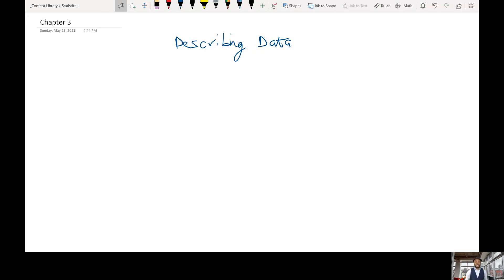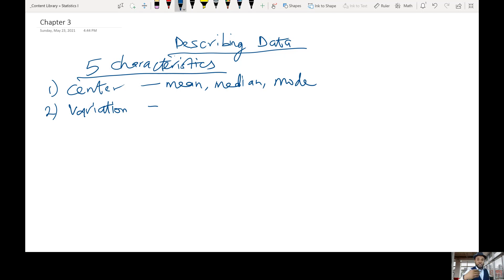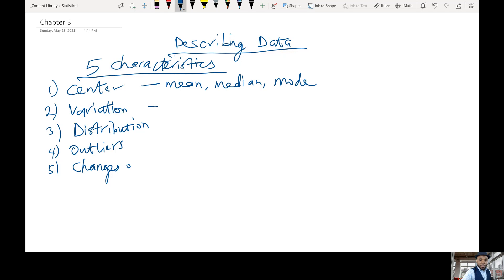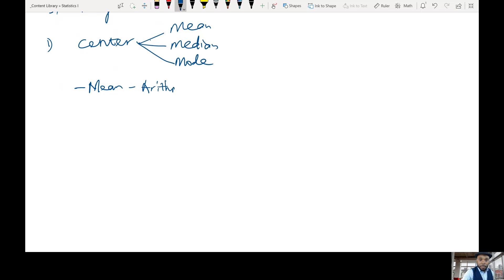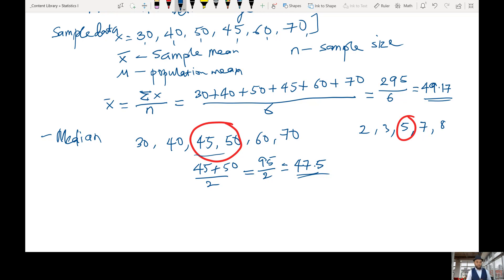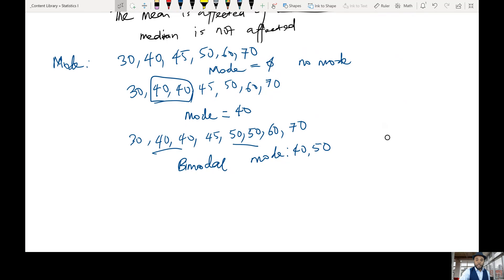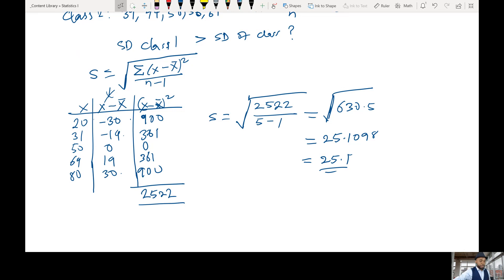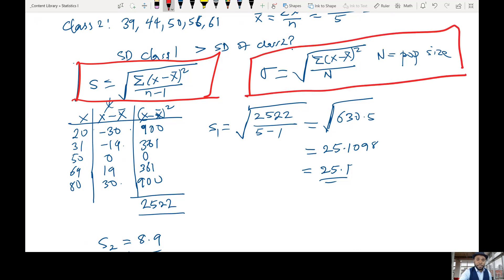Describing Data Using Numerical Measures | Chapter 3 - Part 1 | Business Statistics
1. Measures of Center.
2. Measures of Variation.
3. Z-Score, Percentiles, and Quartiles